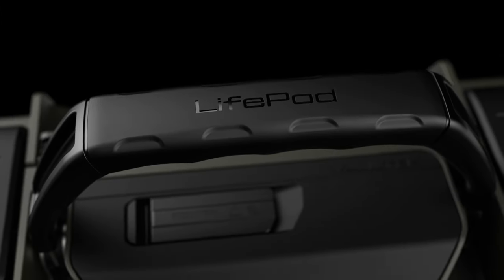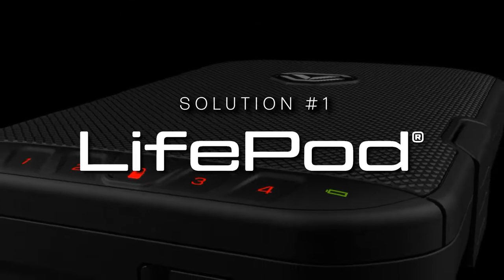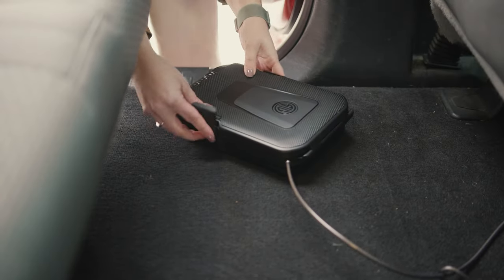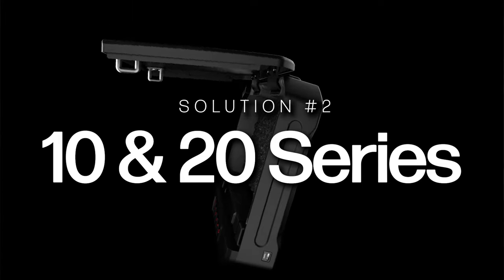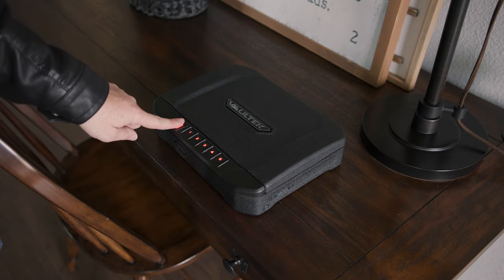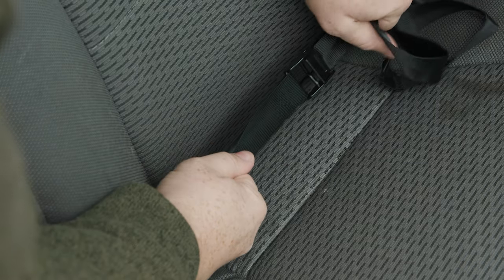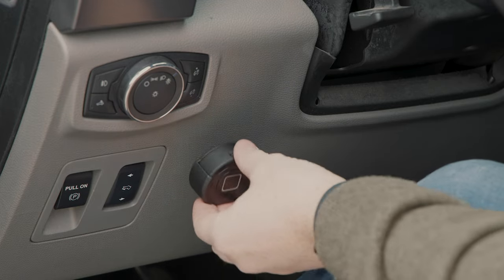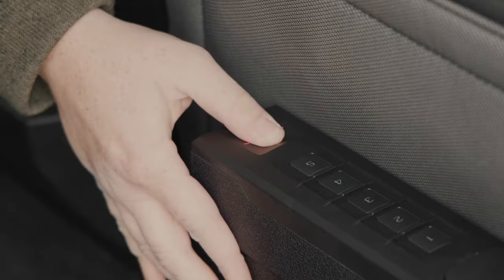Vehicle Safe Solutions From Vaultek Safe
Store Your Firearms Safely with Vaultek Safe